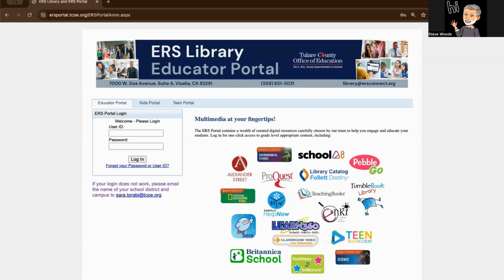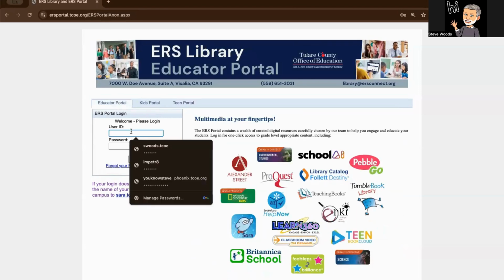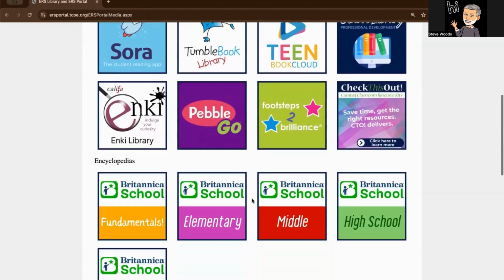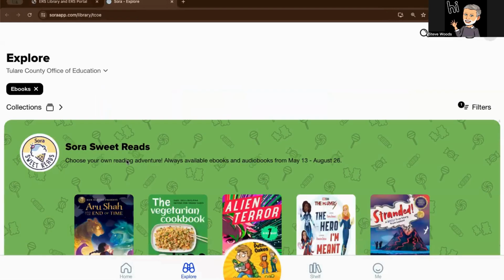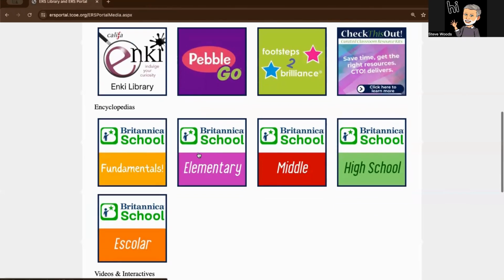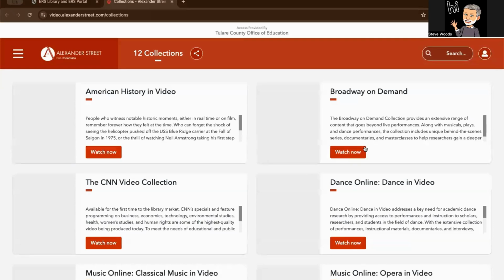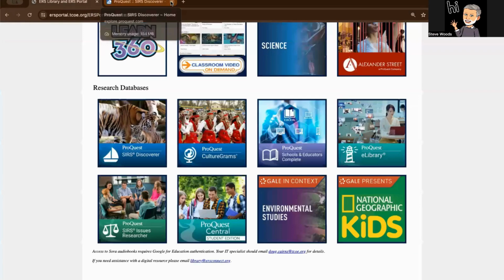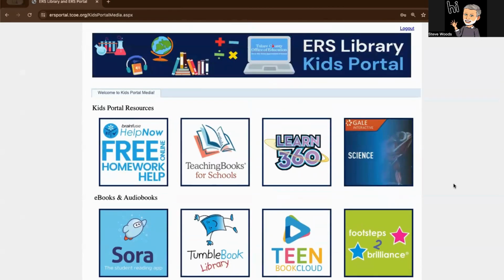Logging into the ERS Portal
Want to sneak a peek inside the ERS Portal system, to see what great resources we offer? Here's your chance to learn how to log in, and discover how we take care of all other resource logins for you!

Includes information and a peek at both the Kids and Teen Portals.